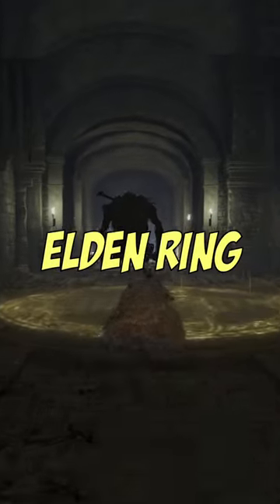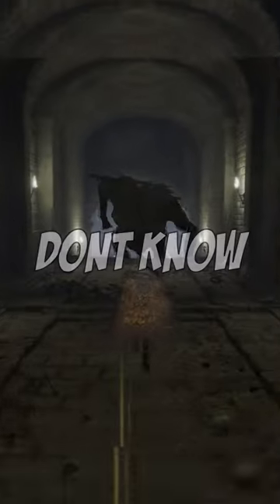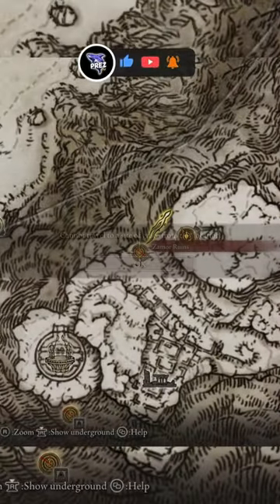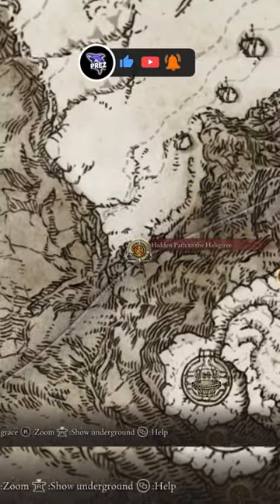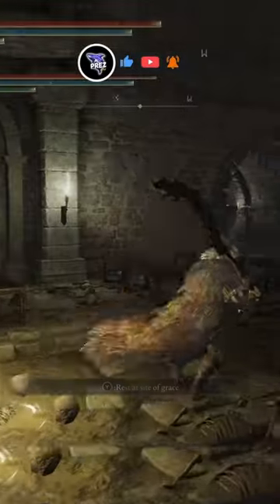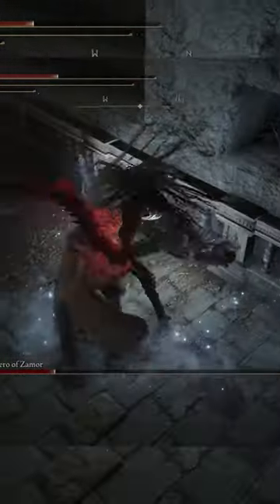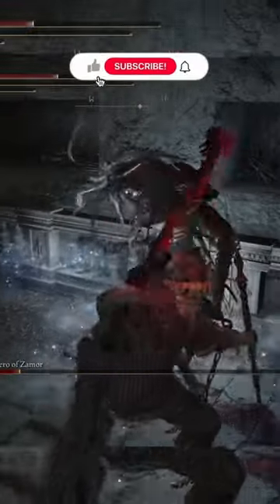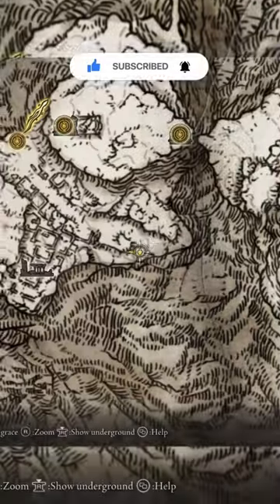You Need to Know this Elden Ring Trick⁉️